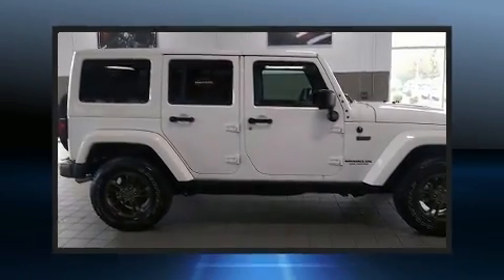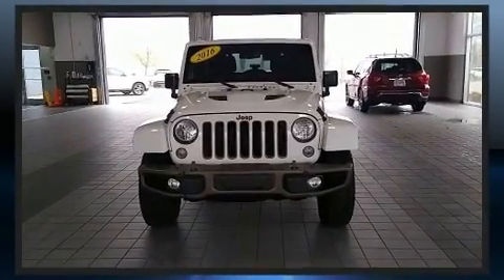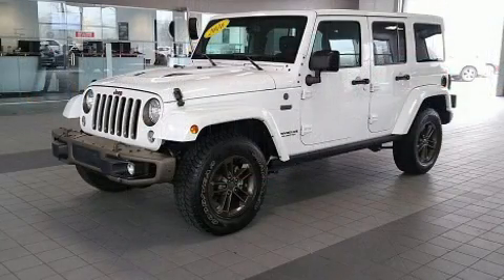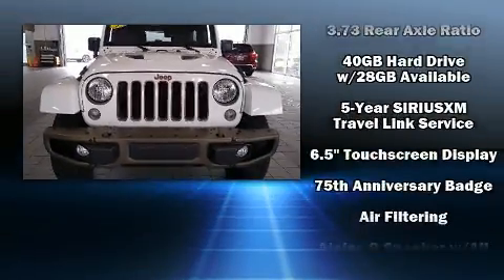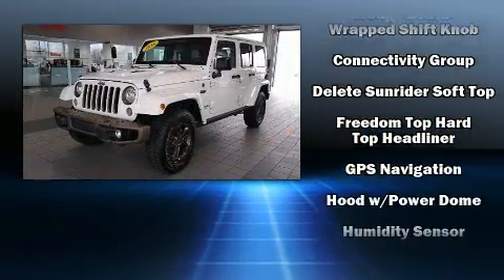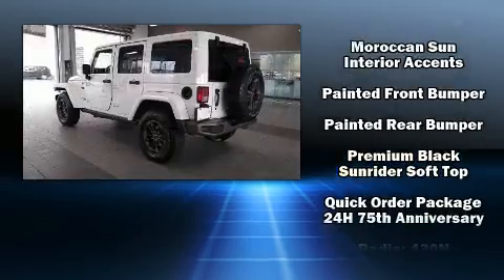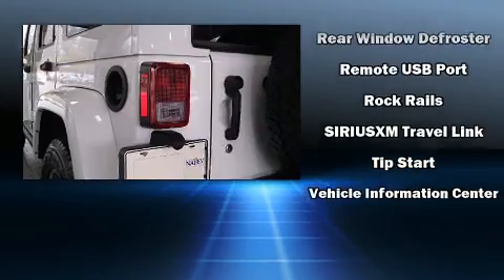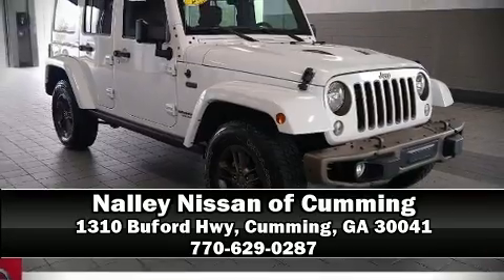2016 Jeep Wrangler JK Unlimited Sahara 4x4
Get excited about the 2016 Jeep Wrangler JK Unlimited. With just over 20,000 miles on the odometer, this 4 door sport utility vehicle prioritizes comfort, safety and convenience. It features four-wheel drive capabilities, a durable automatic transmission, and a refined 6 cylinder engine. Top features include cruise control, a tachometer, an automatic dimming rear-view mirror, heated seats, air conditioning, heated door mirrors, remote keyless entry, and voice activated navigation. Jeep ensures the safety and security of its passengers with equipment such as: dual front impact airbags, integrated roll-over protection, traction control, brake assist, ignition disabling, and 4 wheel disc brakes with ABS. With electronic stability control supplementing mechanical systems, you'll maintain precise command of the roadway. Our knowledgeable sales staff is available to answer any questions that you might have. They'll work with you to find the right vehicle at a price you can afford.